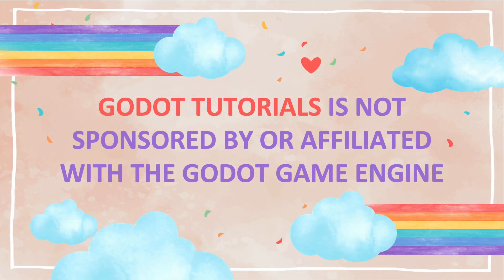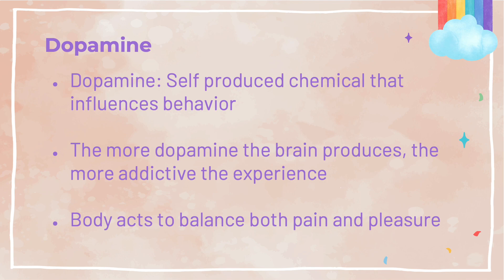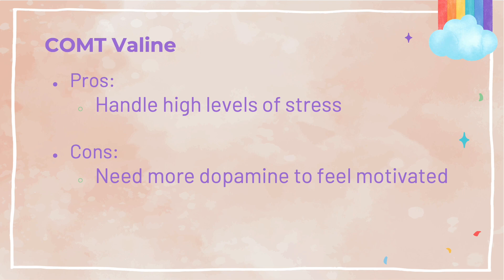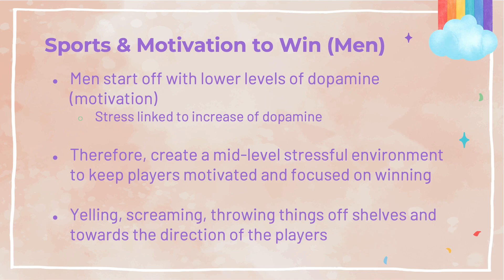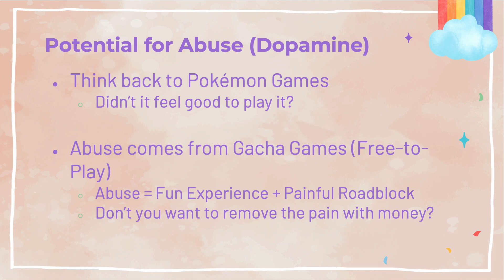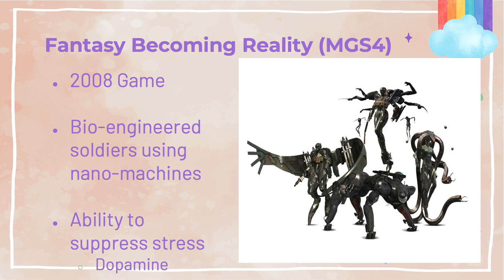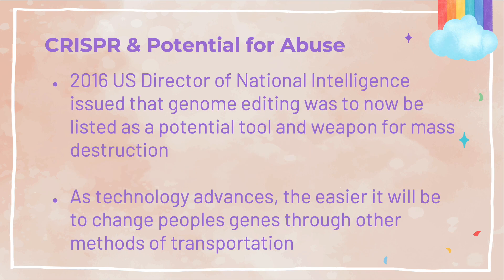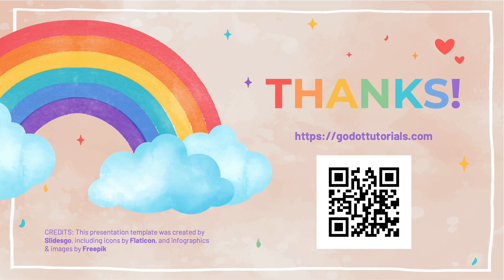Dopamine & COMT Gene | Game Design Basics | Ep 08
Welcome to the Game Design Basics Series.

In this episode I go over the bare bones basics of Dopamine, the COMT Gene, and the CRISPR Genome editing tool.

Links
The Code Breaker:

TimeStamps
0:00 Intro
0:17 Informational Warning
0:29 Episode Outline
0:57 Why you should learn about dopamine
1:18 Refreshment on Brain (Biology)
1:44 Refreshment on Prefrontal Cortex (Biology)
2:17 Dopamine
3:05 Dopamine (Summary)
3:19 COMT Gene
3:46 COMT Enzymes
4:24 COMT Valine
4:46 COMT Methionine
5:12 What Creates Dopamine?
6:06 Motivation to Win (Men)
6:36 Motivation to Win (Women)
8:08 Potential for Abuse (Dopamine)
10:13 Fantasy Becoming Reality
10:55 CRISPR & Gene Editing
12:22 Potential for CRISPR Abuse
12:49 CRISPR & STUXNET
13:50 CRISPR Additional Reading
14:09 Homework
14:32 Outro